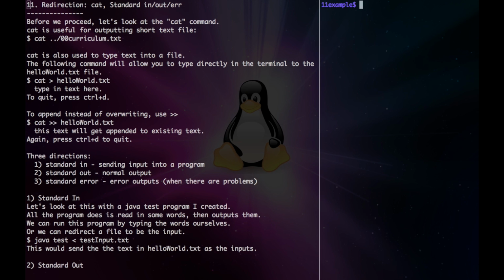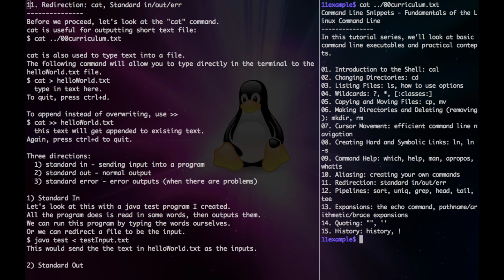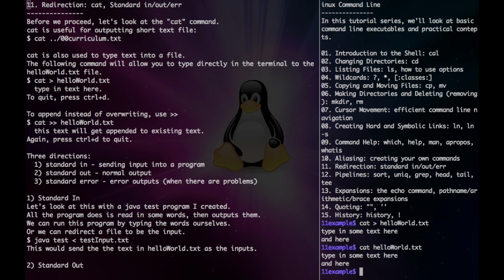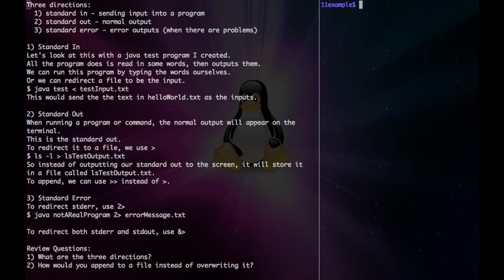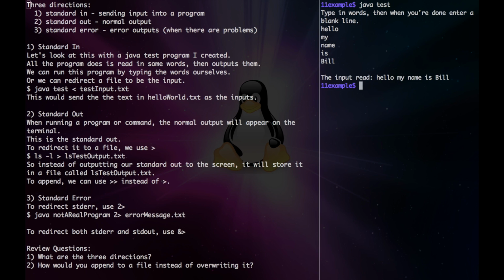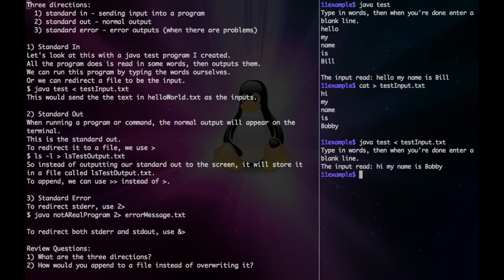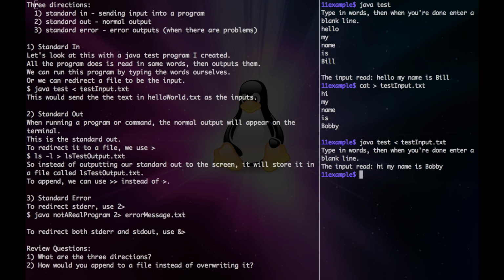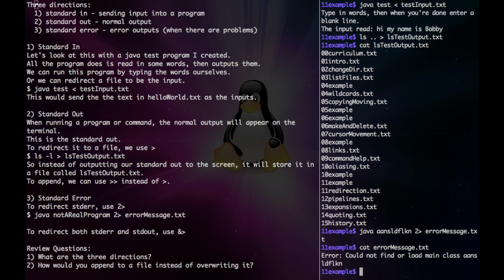Command Line Tutorial 11. Redirection: standard in/our/err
This video will show you how to redirect text towards another path on the Command Line.

This tutorial series will show you how to use the Linux Command Line. It's alright if you're a beginner or new to linux, as we assume unfamiliarity with the command line and the Linux OS. Each video will cover a simple command or concept, and will be at most ~4 minutes for your convenience.